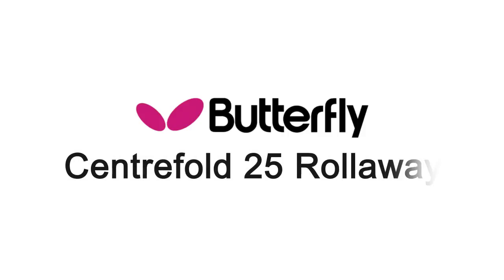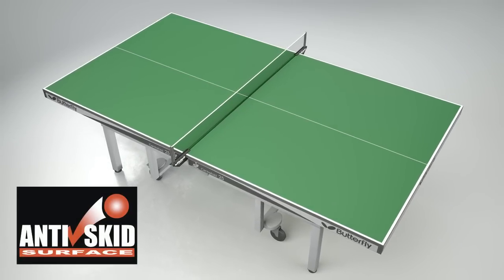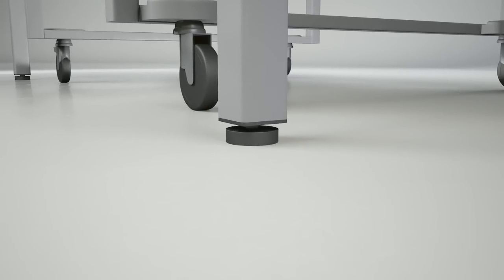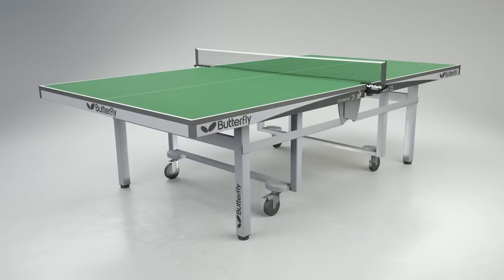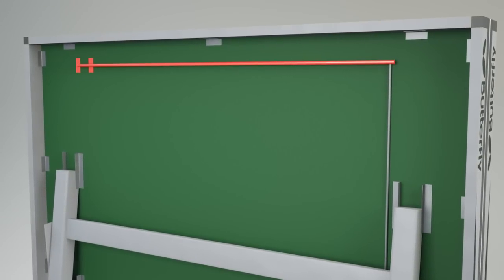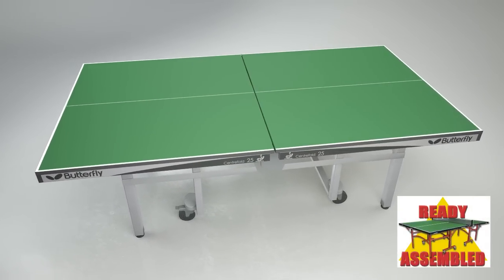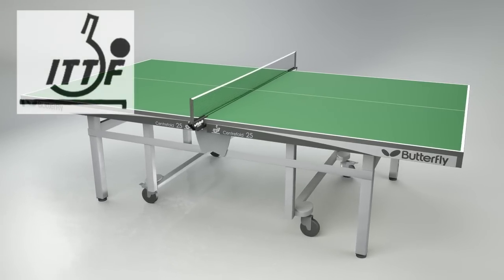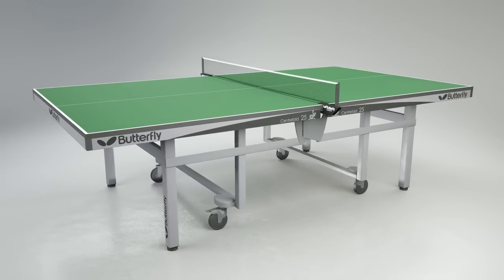Butterfly Centrefold Rollaway 'Anti Skid'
The Butterfly Centrefold Rollaway 25 Anti Skid is a top quality model, with the new sky design. The Butterfly Centrefold Rollaway 25 Anti Skid is suitable for International and National competitions, or a Club or Sports Centre needing a strong durable match standard table for daily use, which folds away and stores conveniently